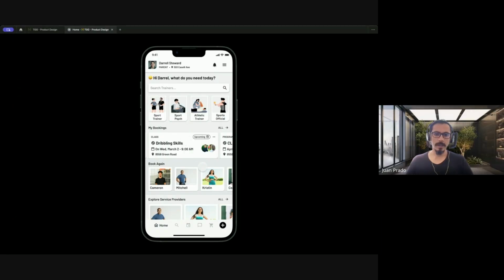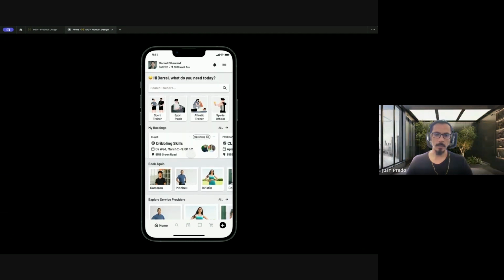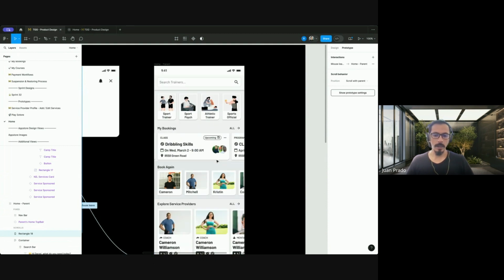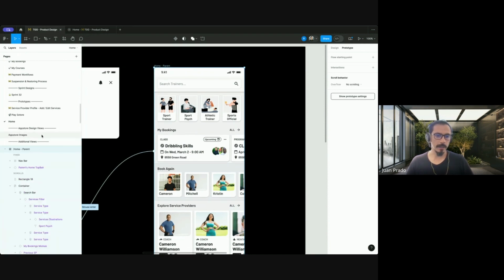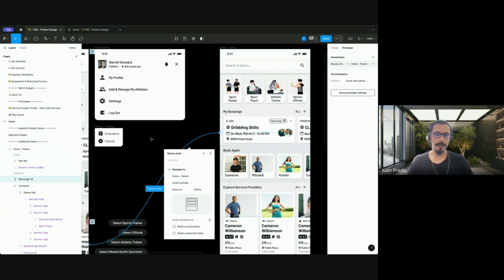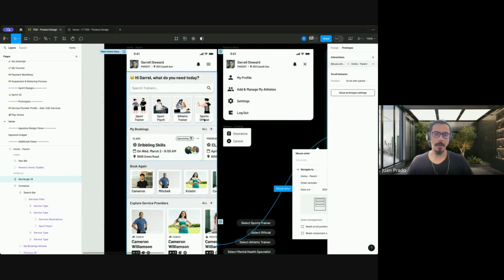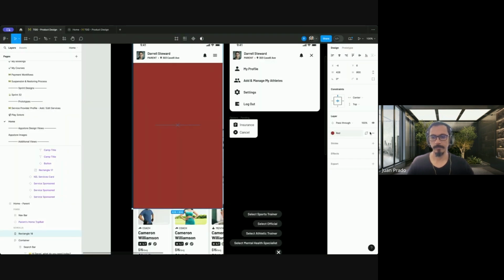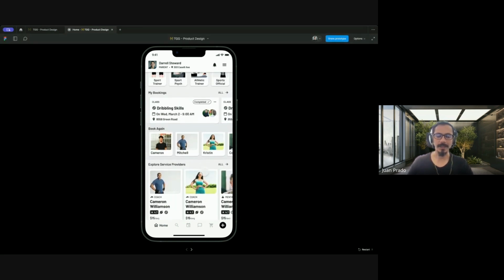Using Mouse-Leave to Change Component State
FullStack Product Designer, Juan Prado demonstrates an advanced prototyping interaction to change the appearance of a component through a scrolling interaction in Figma. Learn how we design custom software in our Product Design Lab